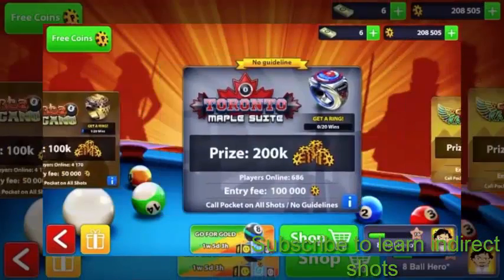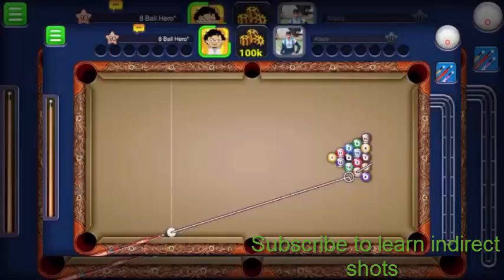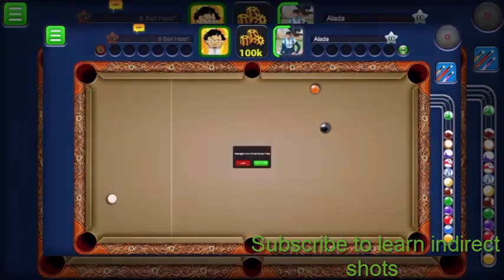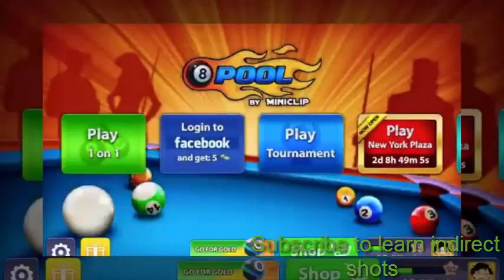8 ball pool my road to 1 billion coins with trick shots (part1)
hello in this video i am gonna show you how to play 8 ball pool indirect shots. As 98 ball pool is a very famous game played in android iso and pc laptops also . i am gonna post all indirect shots of 8 ball pool i hope you guys learn how to play indirect shots in 8 ball pool.

8 ball pool hack,
8 ball pool trick shots,
8 ball pool coins trick,
8 ball pool auto win,
8 ball pool cheats,
8 ball pool hack 2016,
8 ball pool coin hack,
8 ball pool cash trick,
8 ball pool tricks,
8 ball pool indirect shots,
8 ball pool indirect guideline,
8 ball pool indirect,
8 ball pool indirect shot hack,
8 ball pool indirect mod,
8 ball pool indirect guidance,
8 ball pool indirect shots,
8 ball pool indirect line hack,
8 ball pool indirect line,

8 ball pool trick shots,
8 ball pool tips,
8 ball pool trick shots breaking,
8 ball pool tool,
8 ball pool trick shots 2016,
8 ball pool tips and tricks,
8 ball pool tournament,
8 ball pool toronto,
8 ball ool trainer,